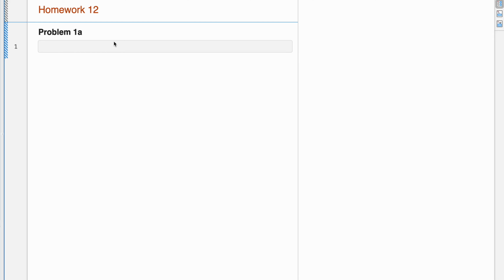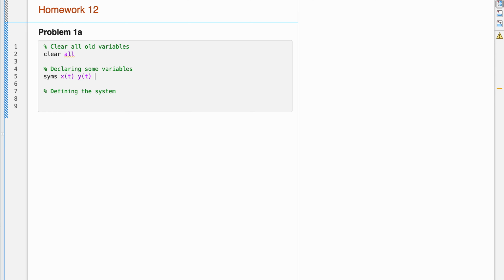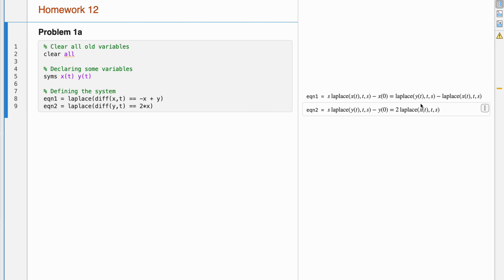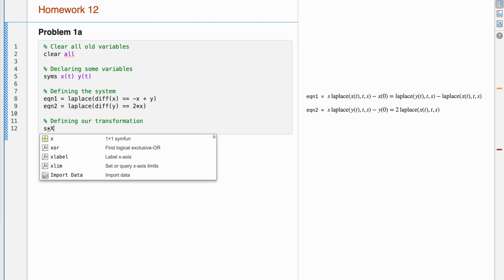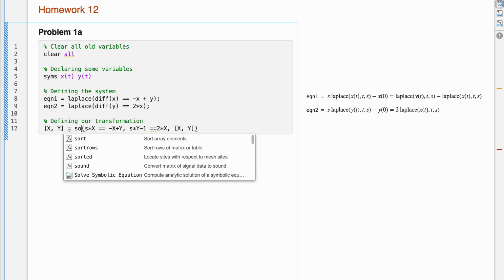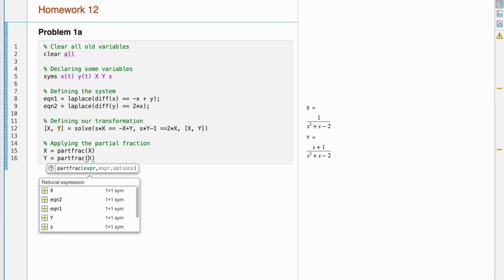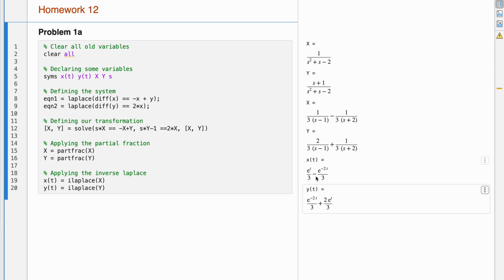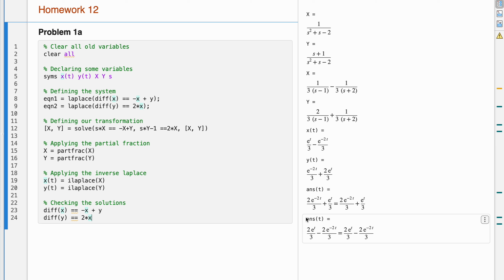Math245: HW12 Problem 1 A Part 2 | Using Laplace to Solve Linear Systems